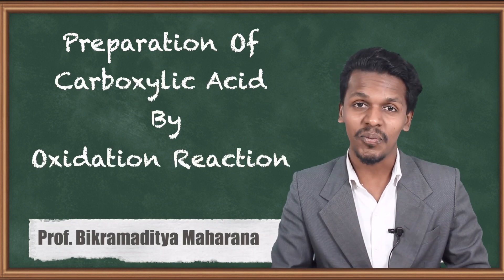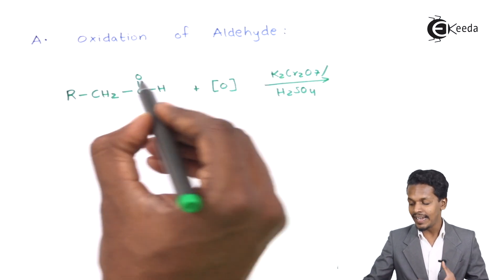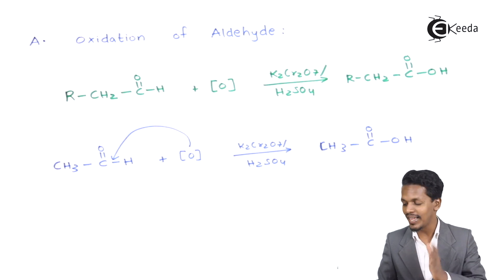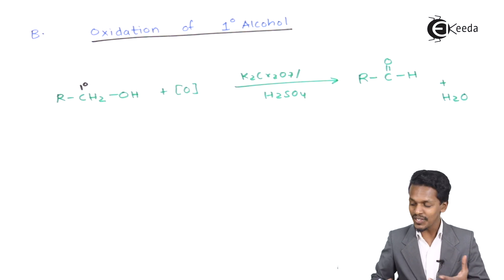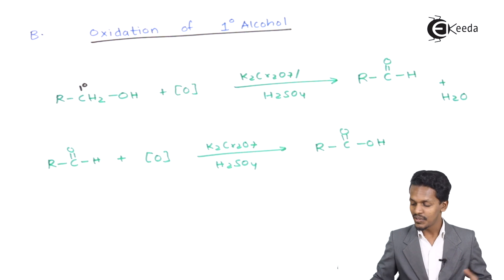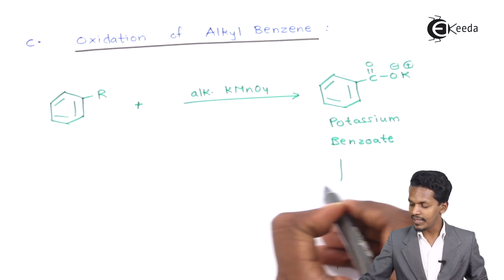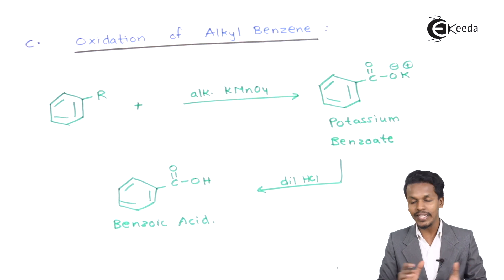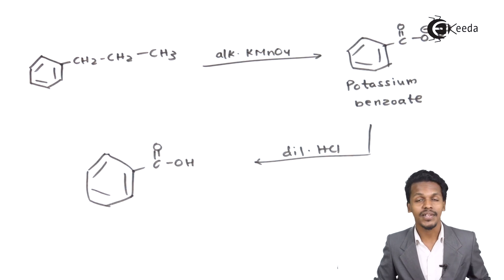Preparation Of Carboxylic Acid By Oxidation Reaction - Aldehydes, Ketones and Carboxylic Acids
Preparation Of Carboxylic Acid By Oxidation Reaction Video Lecture from Aldehydes, Ketones and Carboxylic Acids Chapter of Chemistry Class 12 for HSC, IIT JEE, CBSE & NEET.

Happy Learning : )